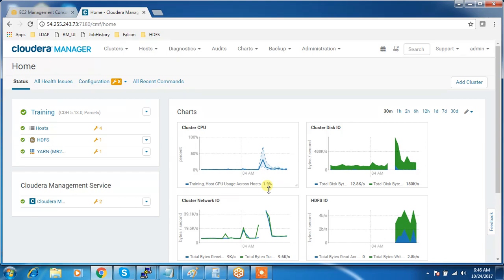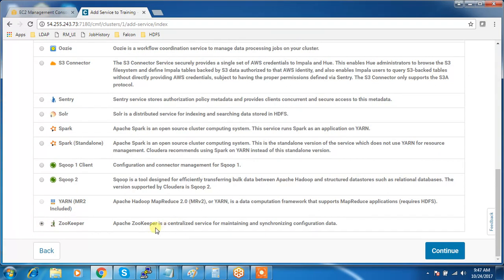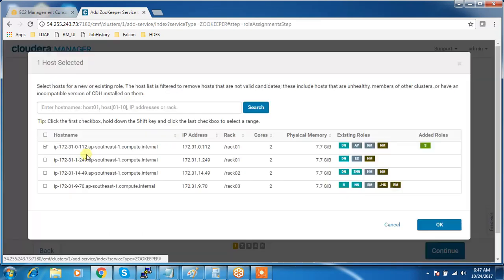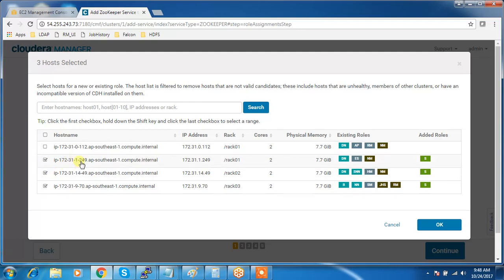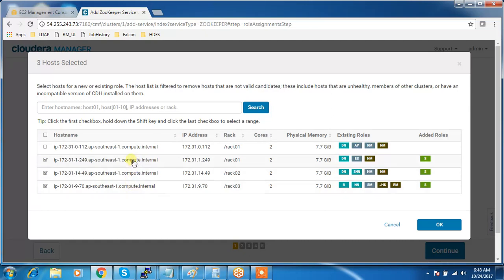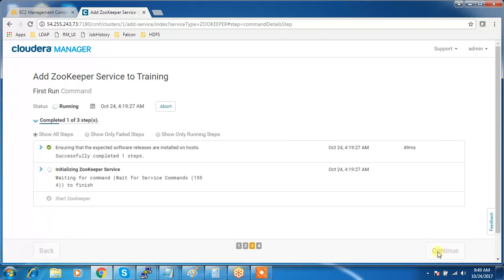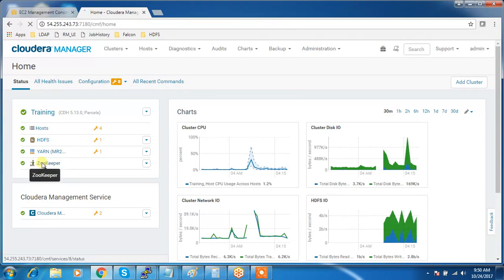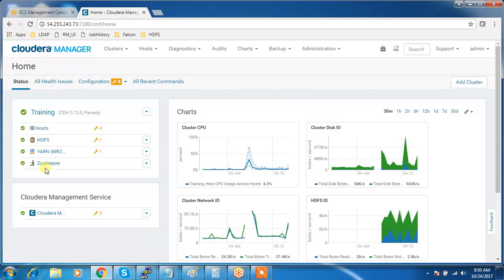CCA131 Install Add Zookeeper service using Cloudera Manager